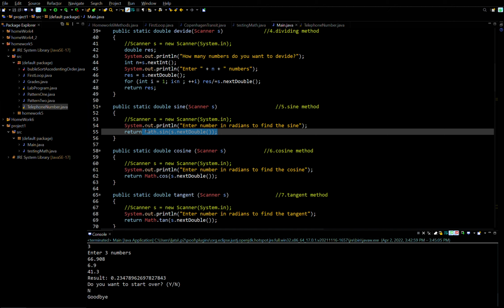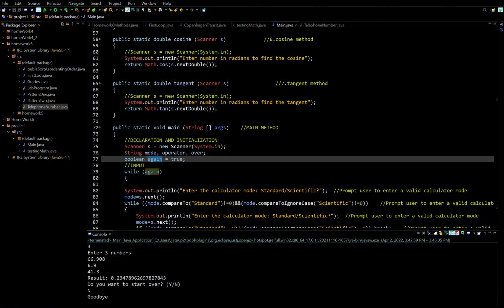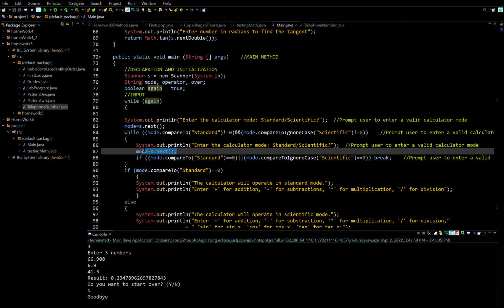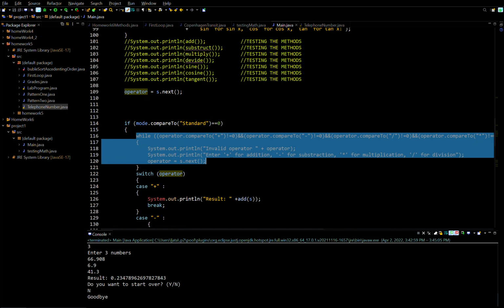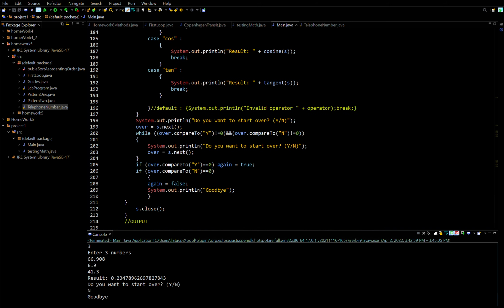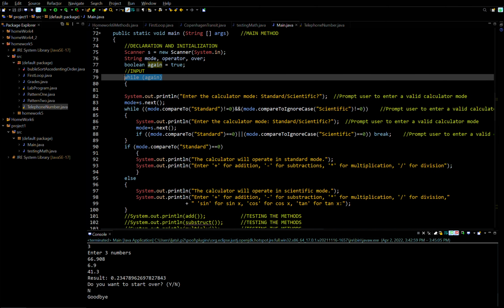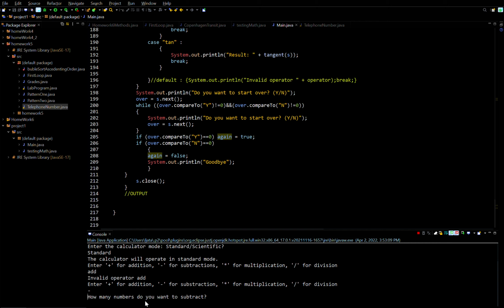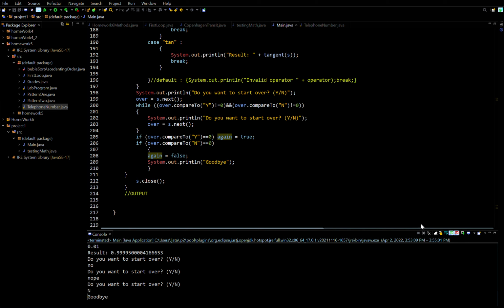eclipse workspace project1 src Main java Eclipse IDE 2022 04 02 15 45 57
Homework project 1 assignment CMP 167
I am totally aware of the redundancy of my code